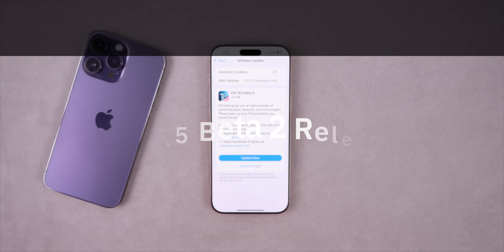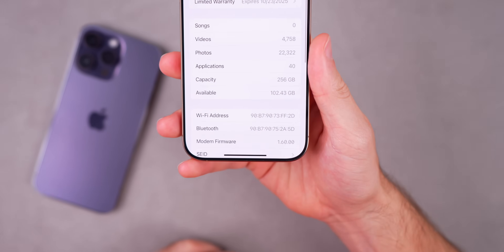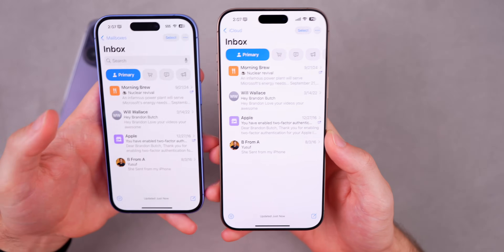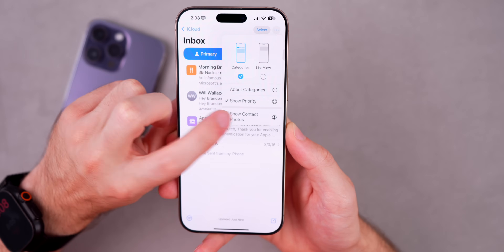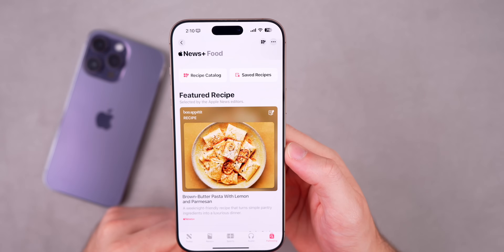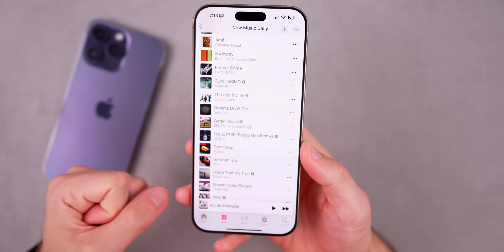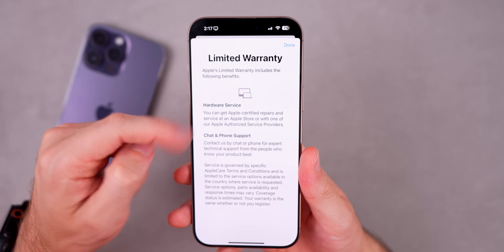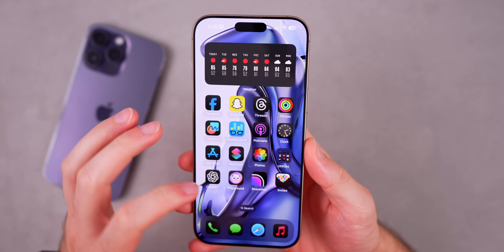iOS 18.5 Beta 2 Released - What's New?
Apple just released iOS 18.5 Beta 2 to registered developers (soon to Public Beta testers) and it contains a few new minor features and changes, along with a pair of bug fixes. In this video, we discuss those new features/changes, the performance, battery life, and when to expect the final release of iOS 18.5 and iOS 18.4.1. Enjoy!

*Chapters:*
0:00 Everything released
0:30 Size & Build number
1:23 What’s new? (keep this in mind)
2:00 New change to Mail
3:01 Revert back to old
3:19 Show Contact Photos
3:52 New screen
4:36 Apple removed this again!
5:32 Fix for AirPods Max lossless
5:59 This screen works now
6:33 CC & NC issues
6:59 iOS 18.5 Beta 2 Release Notes
7:16 Performance & Battery Life
8:28 iOS 18.5 Beta 3 & iOS 18.4.1 Release Date
9:25 Thoughts?